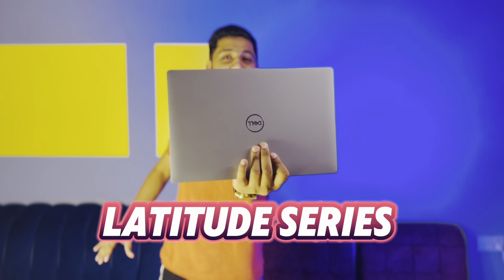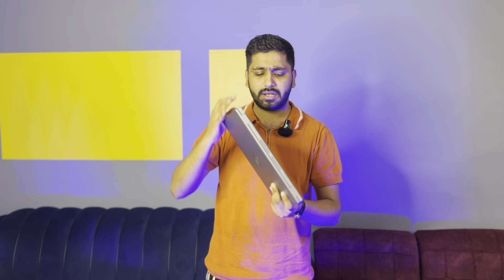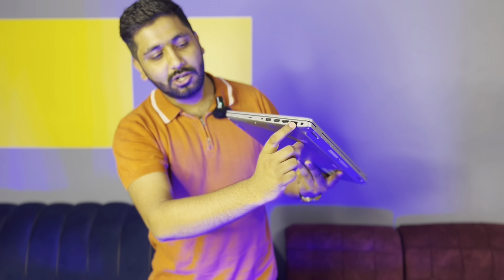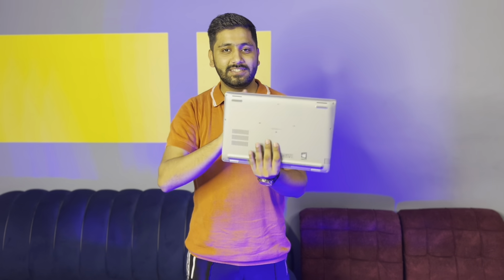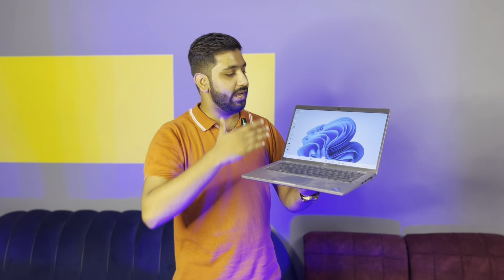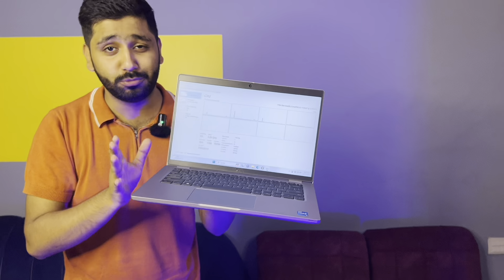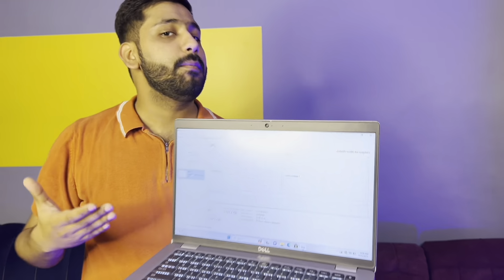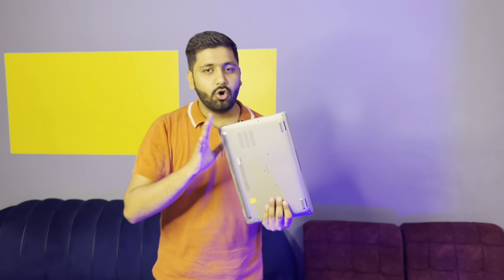Introducing the Dell Latitude 5420: Your Ultimate Business Companion!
Dive into our in-depth review of the Dell Latitude 5420, powered by the cutting-edge Core i5 11th Gen processor! 🔥 Boasting 16GB of RAM and a speedy 256GB SSD, this laptop is built for peak performance, perfect for professionals on the go. The sleek mate grey finish not only looks stunning, but it's also designed for durability in the business world.